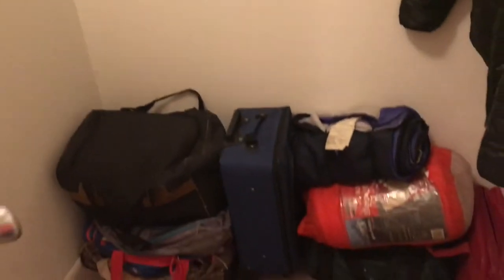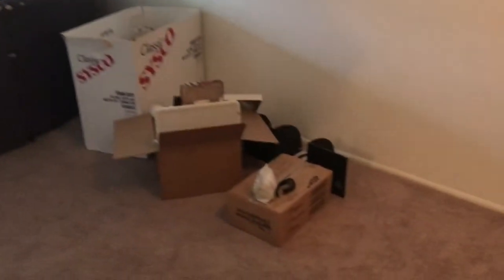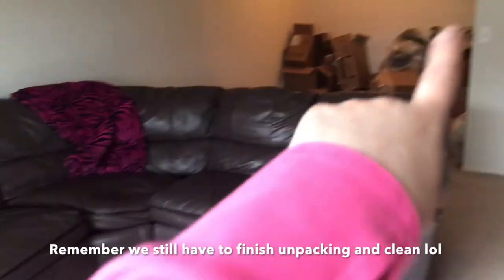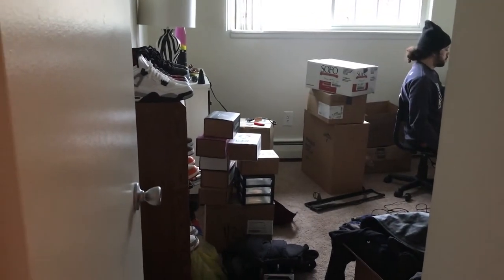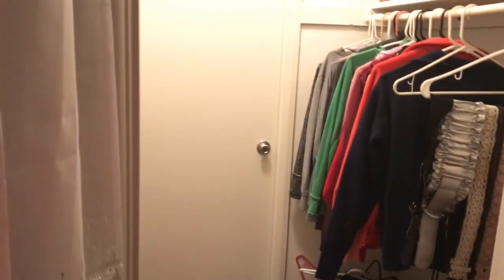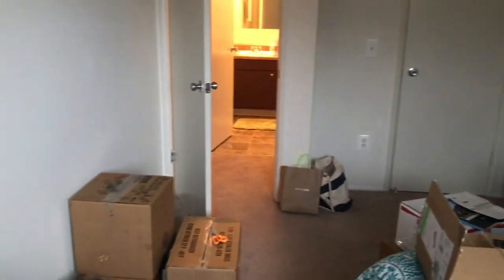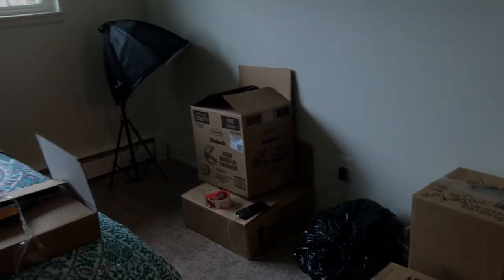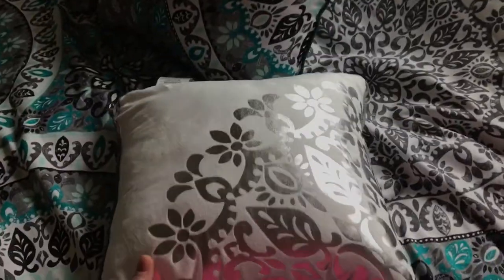Apartment Tour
Welcome to Sergies and I , new apartment! Please excuse the boxes and trash. We still have so much unpacking to do.